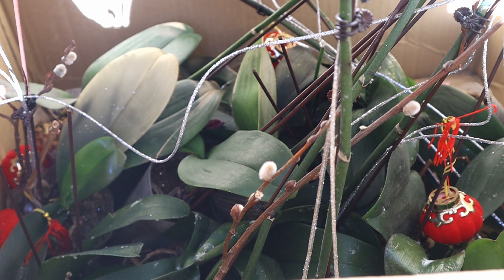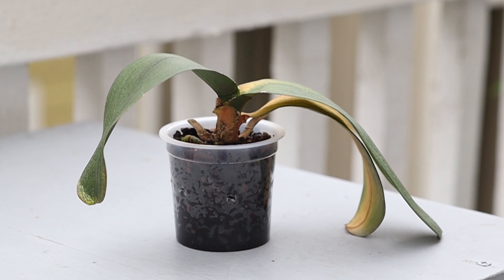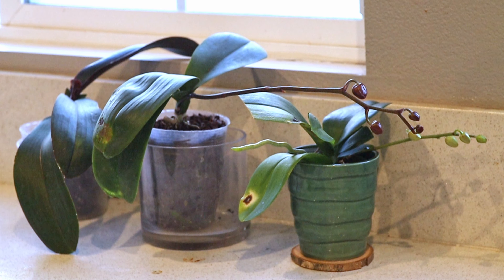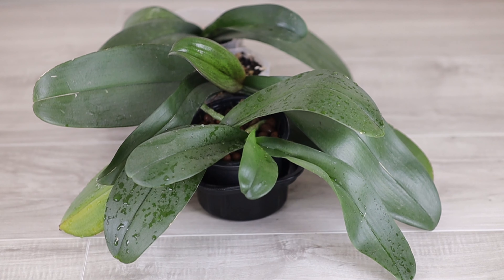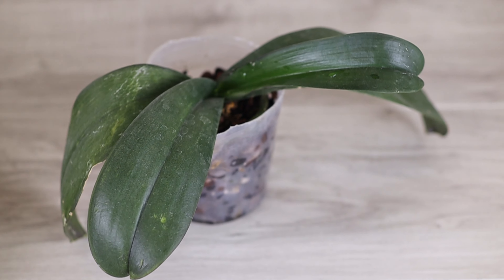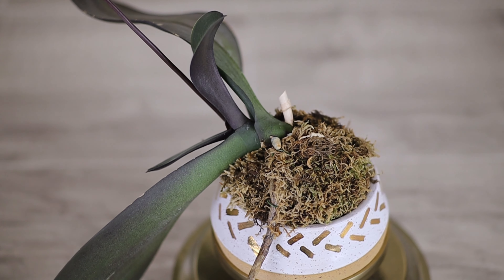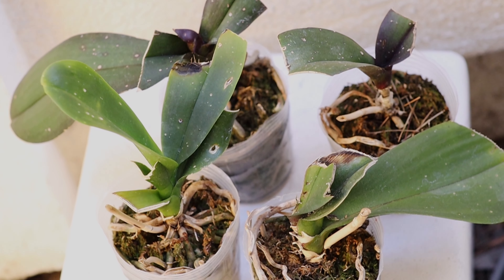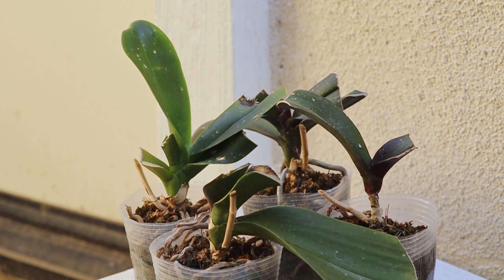Phalaenopsis Orchid Rescue - 6 Months Later || Epic Orchid Rescue Ep.5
In today's episode, we're going to see how my orchid rescue phalaenopsis are doing six months later. It's been some time since I shared what I doing with these plants.

Now that it's spring, it's time to give a quick look and see what's changed and what still needs to happen for these awesome orchids. Orchid rescues are always tough and there's no guarantee that these plants will survive. In some cases, they don't make it and in others, they really pull through. So, keep on watching and let me know what you think!